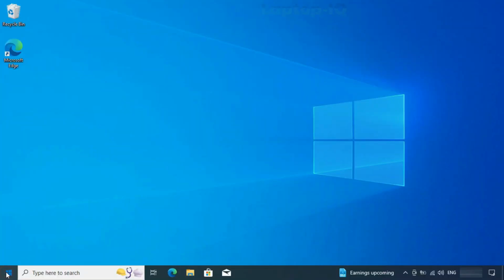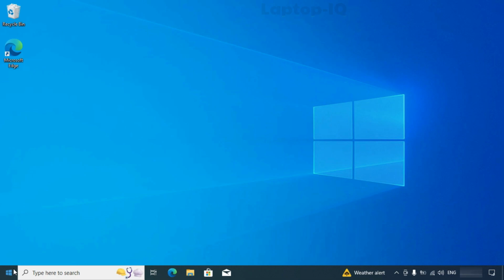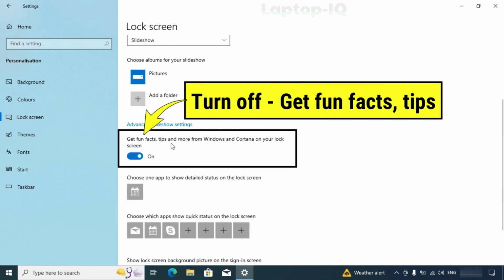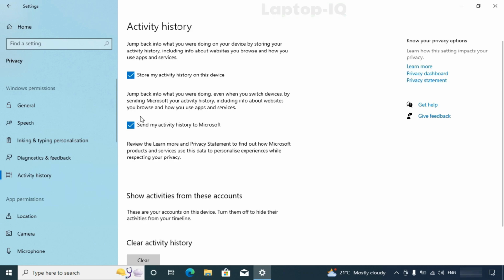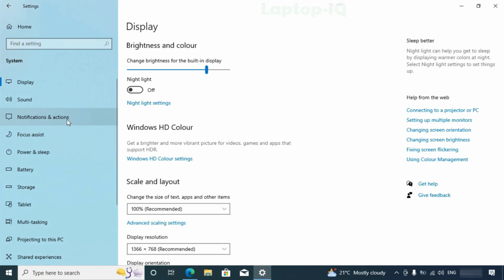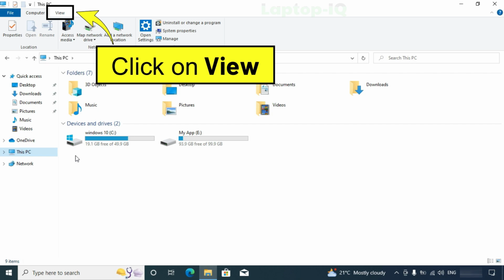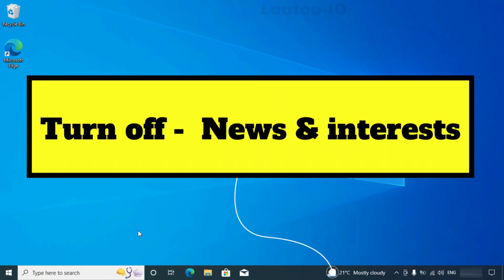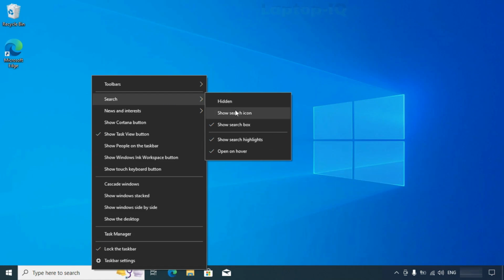How to Block All Ads in Windows 10 🚫📢 | Complete Step-by-Step Guide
Tired of annoying ads popping up everywhere on your Windows 10 PC? In this video, I’ll show you how to block ALL ads in Windows 10 using simple and effective methods. Whether it’s ads in your browser, apps, or even system-wide ads, I’ve got you covered!

👉 What You’ll Learn:
- How to block ads in your browser (Chrome, Edge, Firefox, etc.)
- Best ad-blocking software for Windows 10
- How to disable system-wide ads and notifications
- Tips to stop ads in free apps and games
- Advanced methods like editing the hosts file for maximum protection

Say goodbye to intrusive ads and enjoy a cleaner, faster, and more private browsing experience!

🔧 Tools & Links Mentioned in the Video:
- Ad-blocking extensions (uBlock Origin, AdGuard)
- Hosts file ad-blockers (like Steven Black’s Hosts)
- Privacy-focused browsers (Brave, Firefox)
- Windows 10 settings to disable ads

1. Block Ads Windows 10
2. How to Block Ads in Windows 10
3. Ad Blocker Windows 10
4. Stop Ads in Windows 10
5. Windows 10 Ad Blocking
6. Disable Ads Windows 10
7. Remove Ads Windows 10
8. Block Pop-up Ads Windows 10
9. Ad-Free Windows 10
10. Best Ad Blocker for Windows 10
11. Block Browser Ads Windows 10
12. Windows 10 No Ads
13. Block System Ads Windows 10
14. How to Stop Ads in Windows 10
15. Windows 10 Ad Removal
16. Block Ads in Chrome Windows 10
17. Block Ads in Edge Windows 10
18. Windows 10 Privacy Settings
19. Block Ads in Apps Windows 10
20. Ad Blocking Tutorial Windows 10